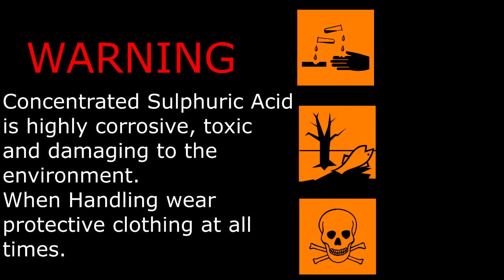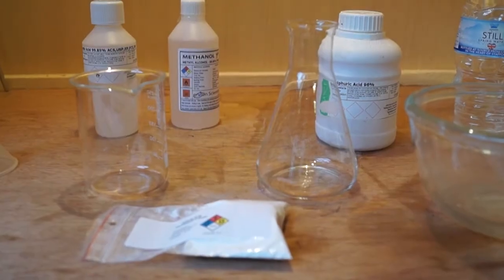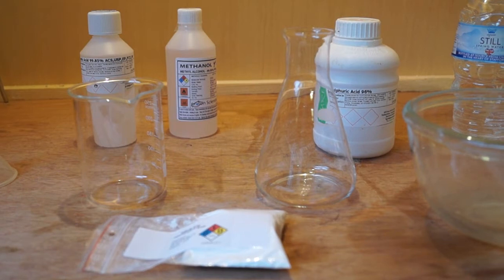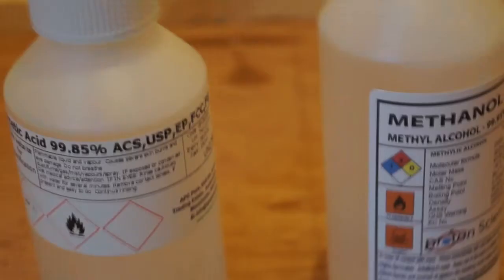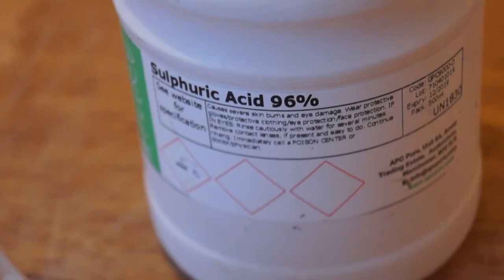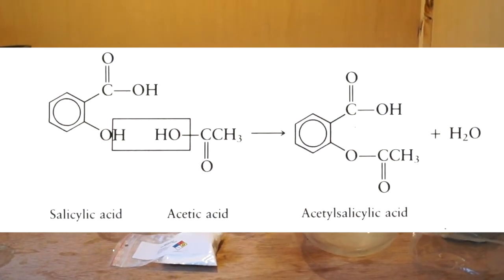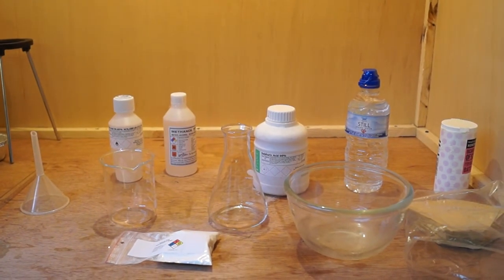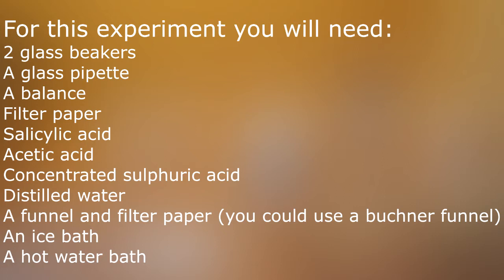Synthesis of Aspirin (with Acetic Acid)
In this video I will be showing you how to synthesize Aspirin using an esterification reaction between Salicylic Acid and Acetic Acid!